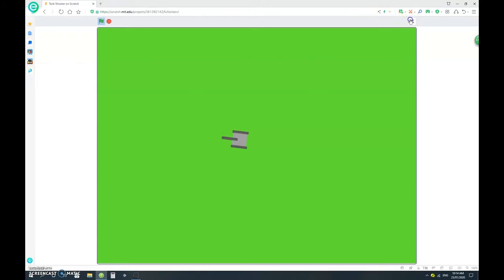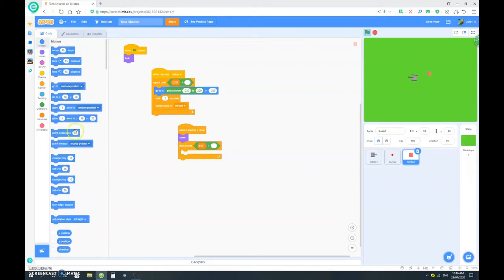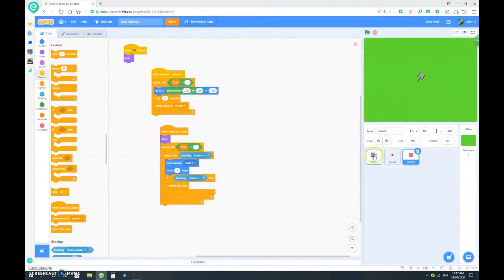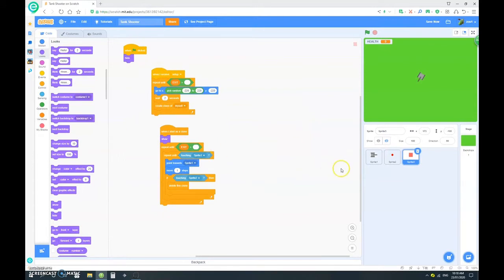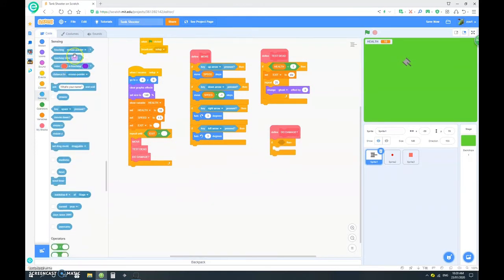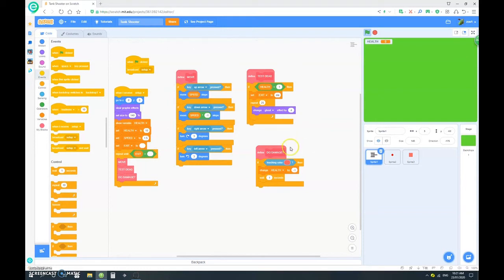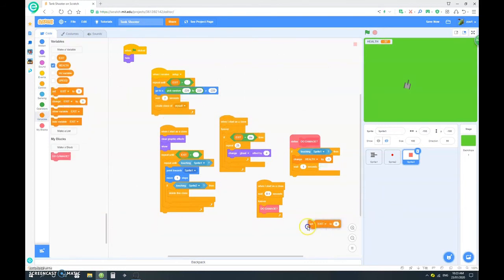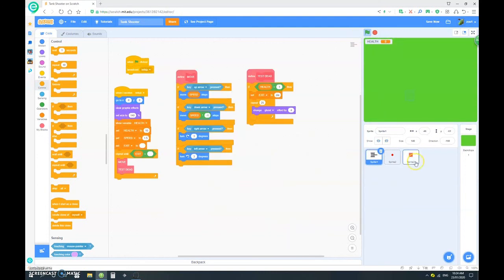Scratch Tank Shooter Game Tutorial (Part 2)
In this video I create the enemy sprite and add in the ability to die. This is part 2 of how to make a tank shooter game in Scratch.